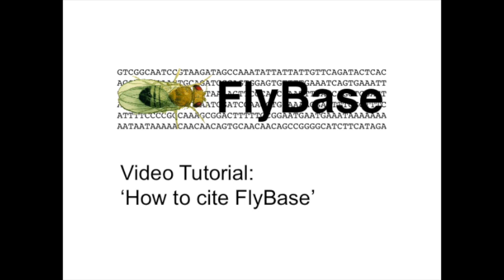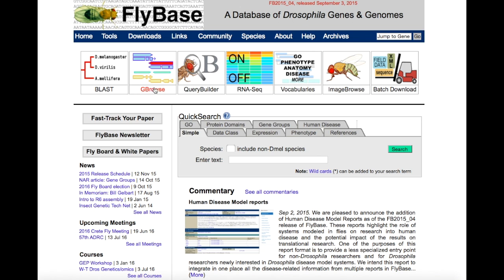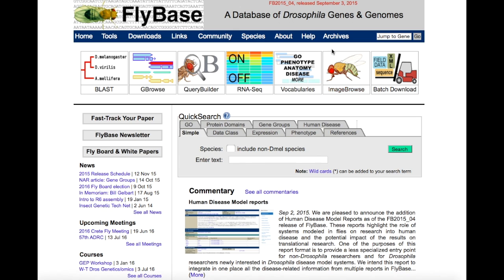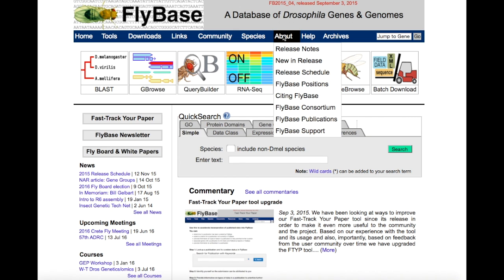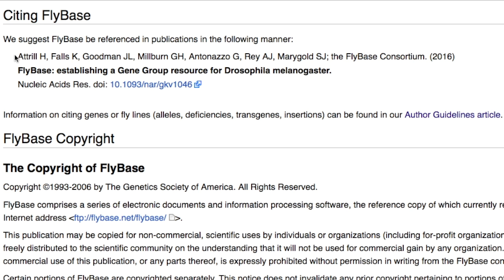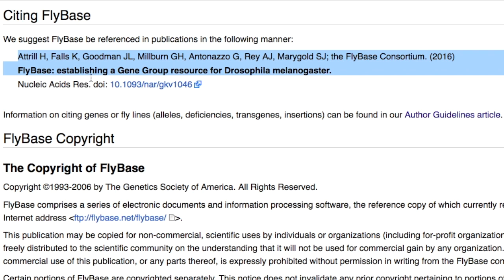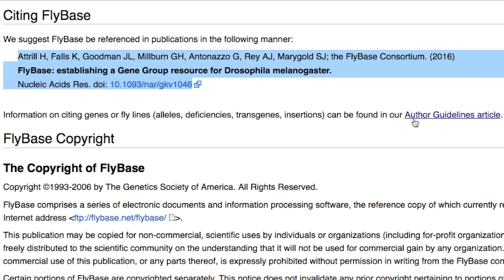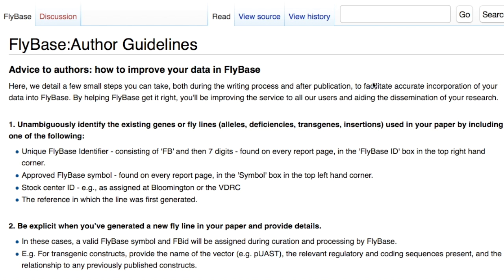How to cite FlyBase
This video is about 'How to cite FlyBase' in a publication.
This video was made with the FlyBase release FB2015_04.